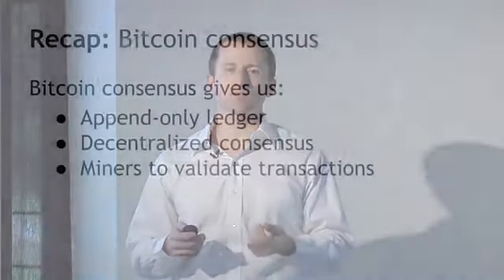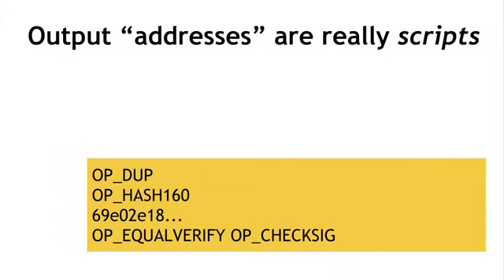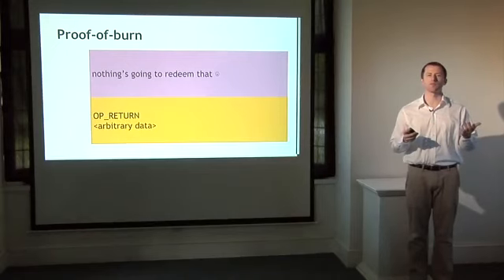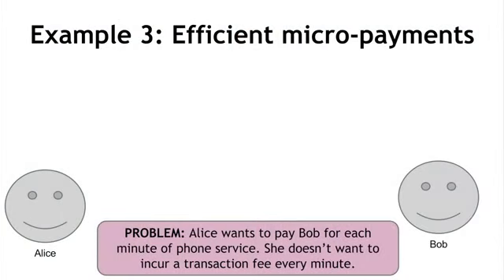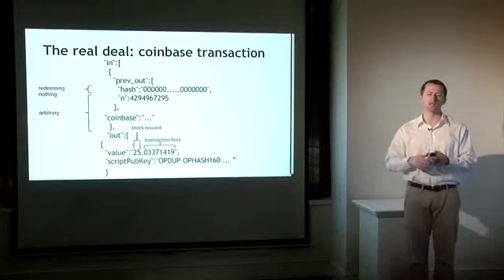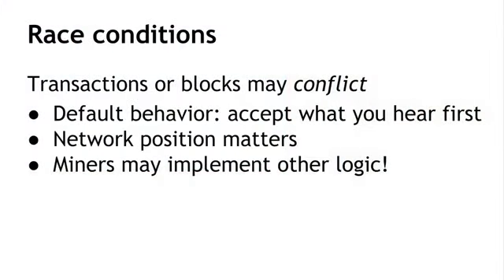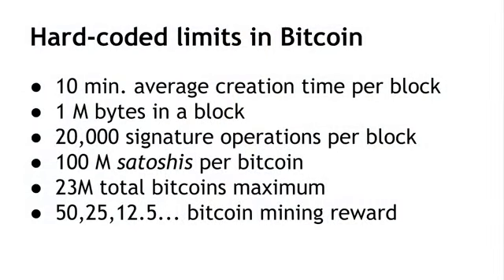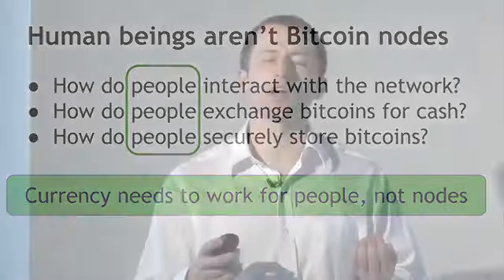Lecture 3 — Mechanics of Bitcoin